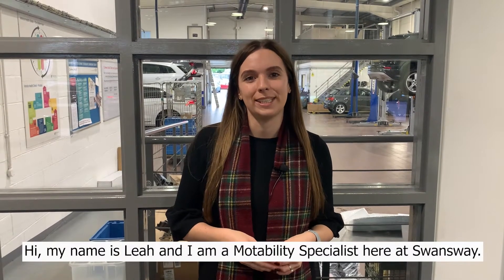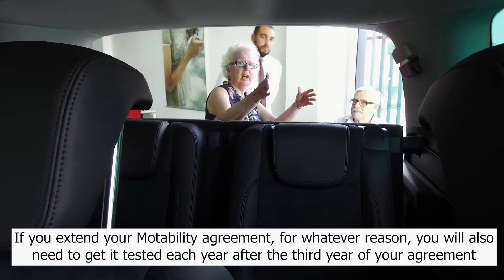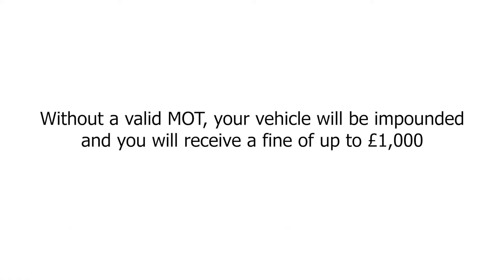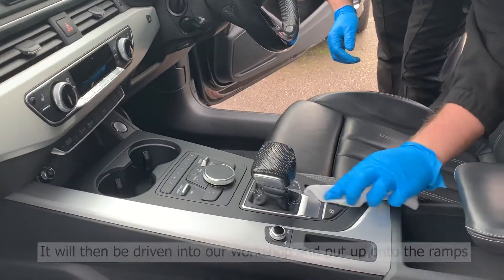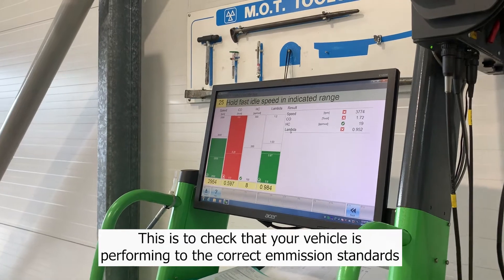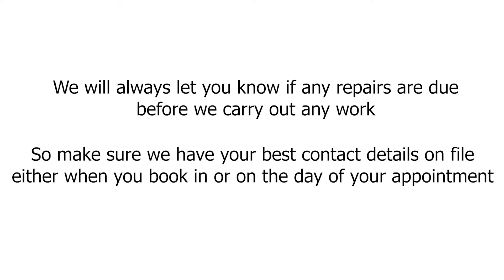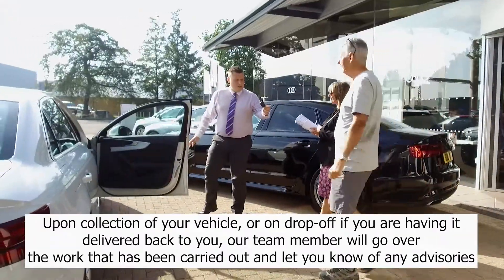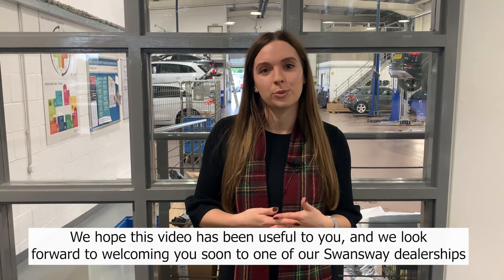What happens at a Motability MOT? | Swansway Motability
It is important that your vehicle has an MOT test once it reaches its third year, and every year after that should you extend your Motability lease.

An MOT is a legal requirement that checks the safety of your vehicle as well as ensuring it is meeting its environmental standards. Motability customers receive their MOT as part of their worry-free motoring package so there is no need to worry about the cost. Fair wear and tear is also covered but for anything else, you may need to contact your Motability Insurance Company.

Find out what happens during your Motability MOT at Swansway here and get in touch with us if you need to book your vehicle in for an appointment, or you simply want to find out more